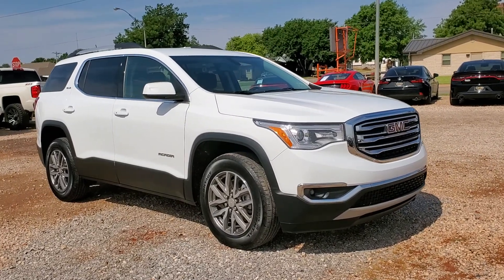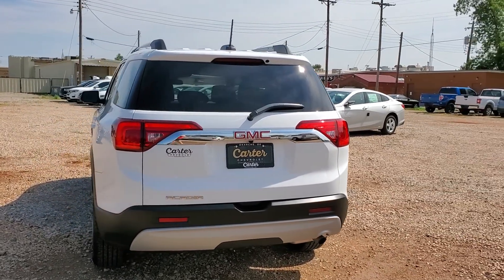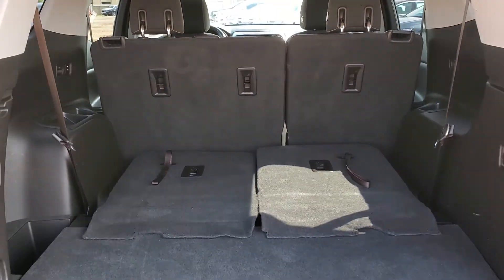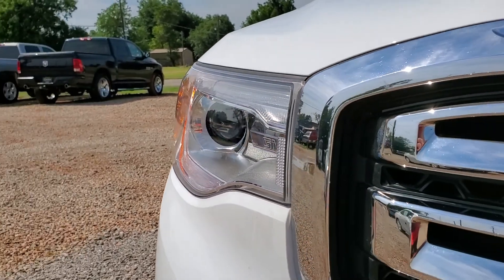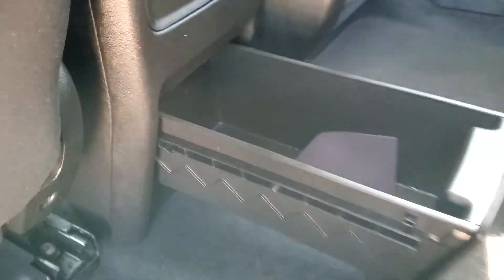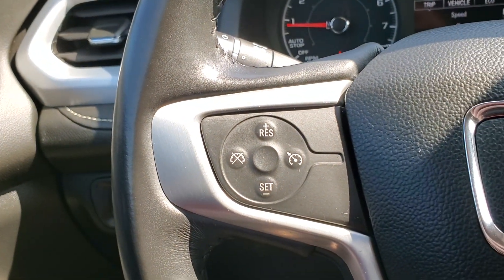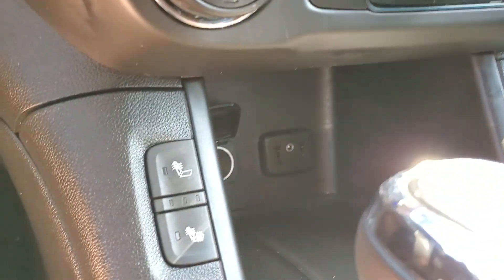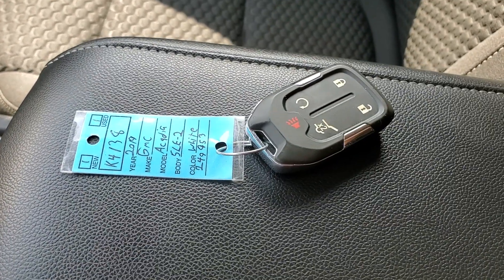2019 GMC Acadia SLE For Sale - Stock # K4138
SLE-2 * FWD * 2.5L I4 * REMOTE START * APPLE CARPLAY * GOOGLE ANDROID AUTO * TRI-ZONE AUTO CLIMATE CONTROL * SEATS 7 * 3RD ROW * 2ND ROW BENCH * AM/FM/XM * ONSTAR W/4G LTE WI-FI ONSTAR * BLACK CLOTH SEATS * 18" RIMS * HEATED FRONT SEATS * 7" TOUCHSCREEN * SUMMIT WHITE PAINT * HEATED SIDE MIRRORS AND MORE!